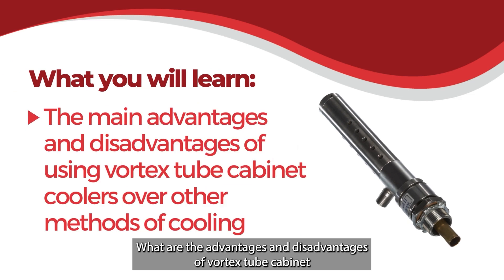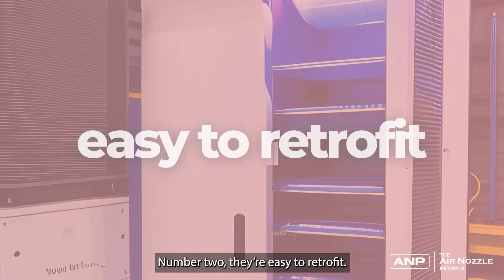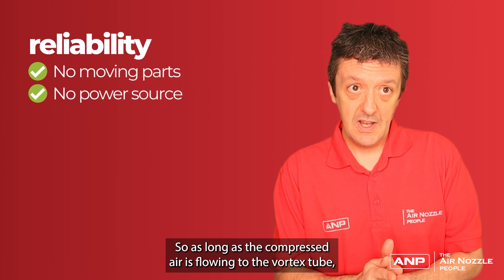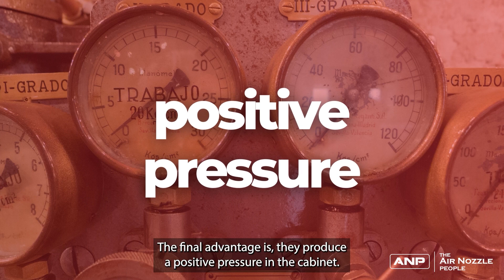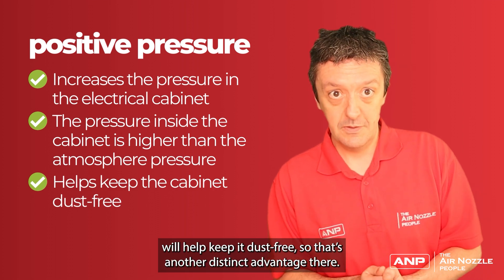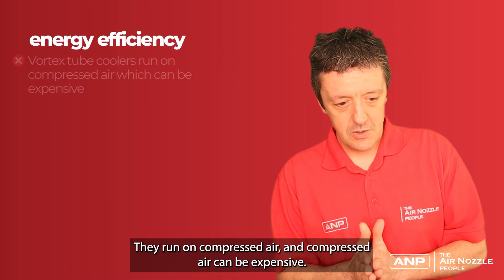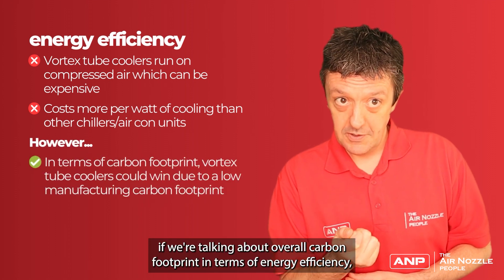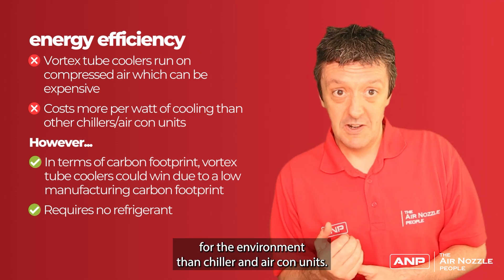What Are The Pros & Cons of Vortex Tube Cabinet Coolers?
🌪️ Discover the magic behind Vortex Tube Cabinet Coolers! 🌪️

Looking to keep your cabinets cool and your equipment running smoothly? The latest video from our sister company, The Air Nozzle People, reveals the fascinating world of vortex tube cabinet coolers, exploring their pros and cons. 💡